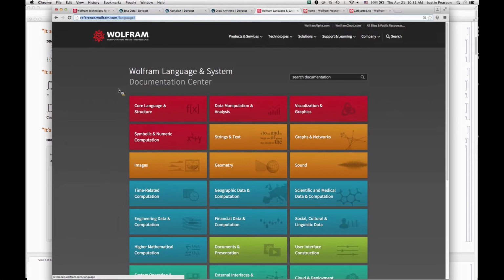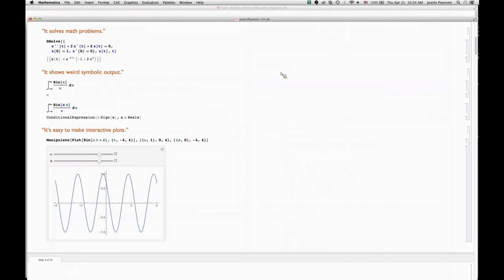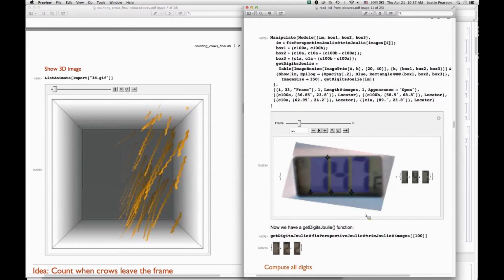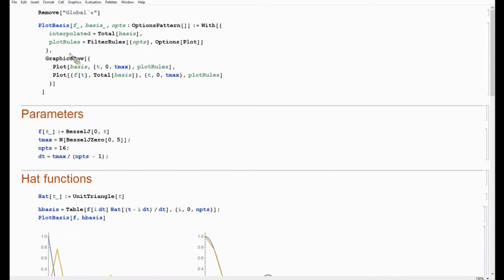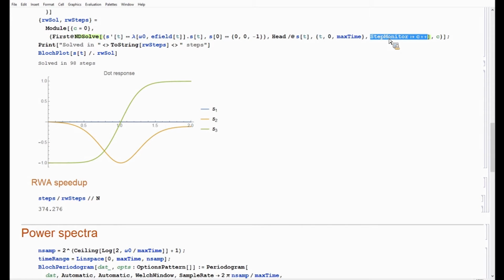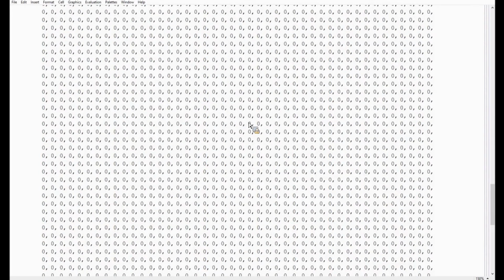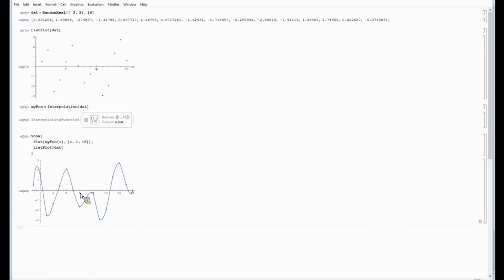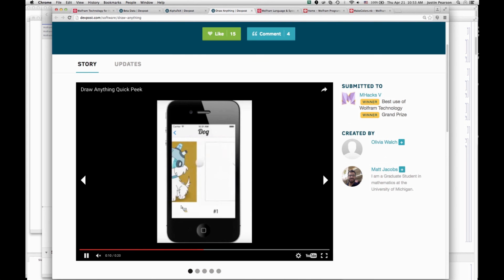Student Ambassador Presentation and Workshop Q&A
Hear directly from students about their projects and research using the Wolfram Language.